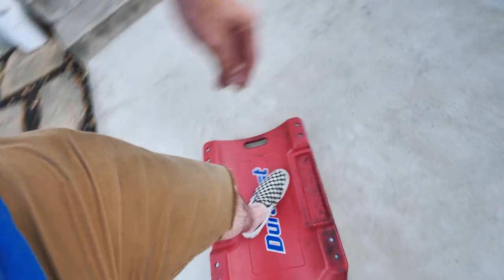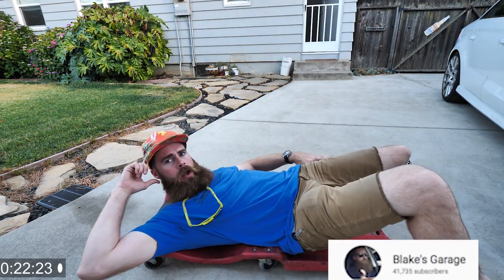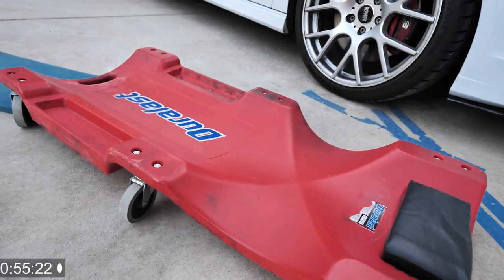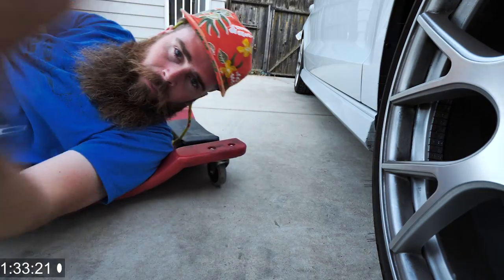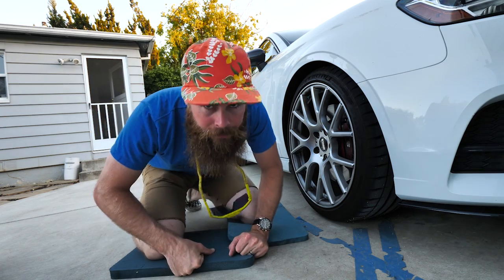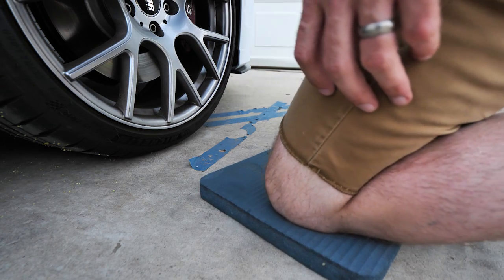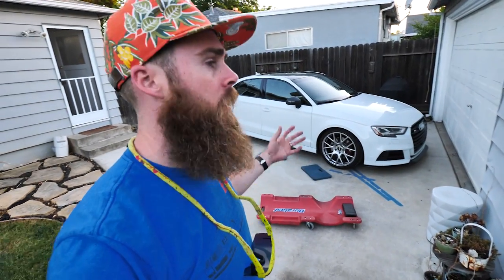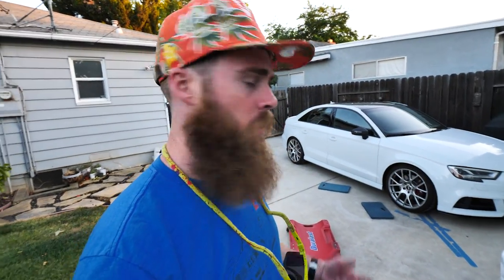CAR CREEPER 👀!!!!! Best ergo tool ever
Rolling Garage/Shop Creeper: 40" [Amazon]
Waterproof MemoryFoam Knees Cushion [Amazon]

In this video I go over two of my favorite tools when working under a car.  The creeper is on of my favorite tools for rolling under the car, It helps keep you shirt cleaner back less crashed and helps with ergonomics. My scorn favorite tool is my knee pad as I like to keep my knees feeling as good as possible. This helps a ton if your doing work on the ground and I highly recumbent have one or two handy.